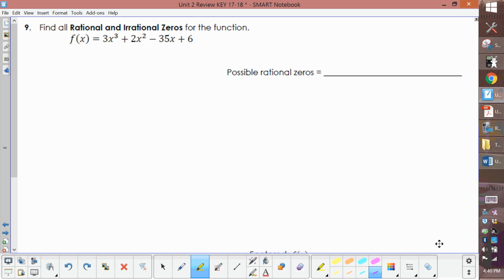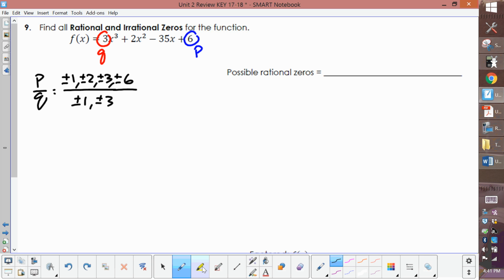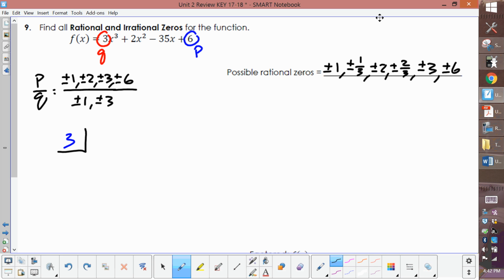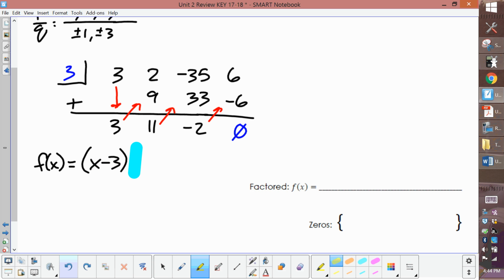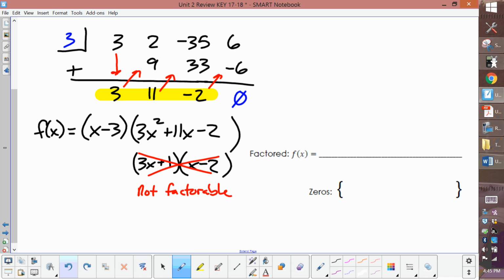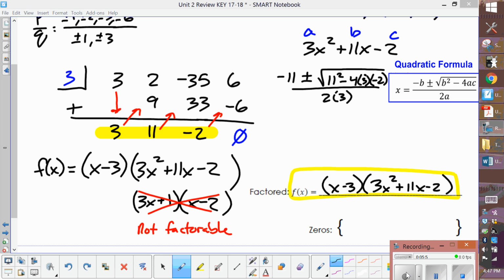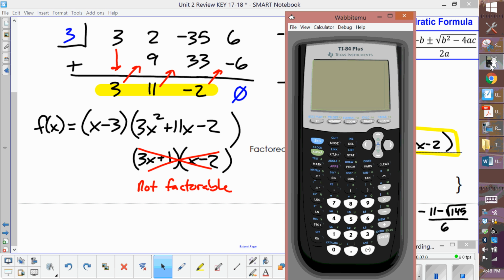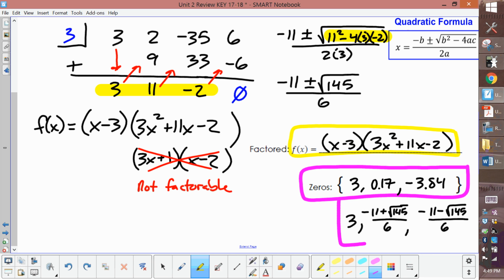Pre Calc Unit 2 Review problem 9